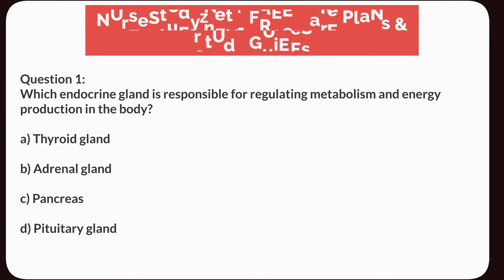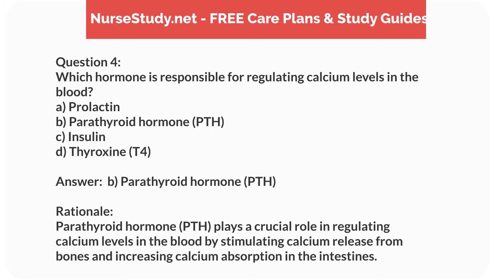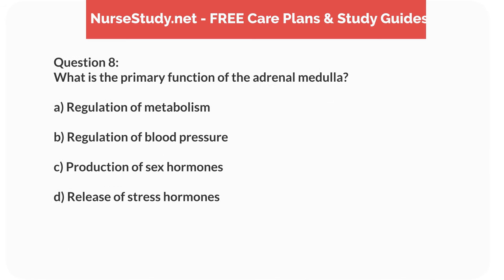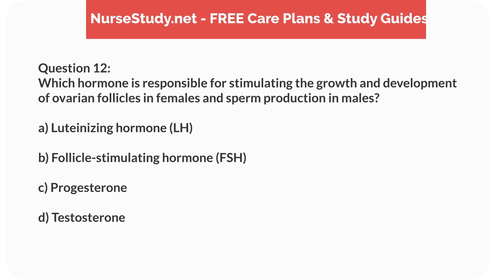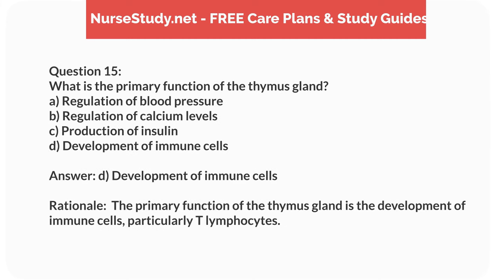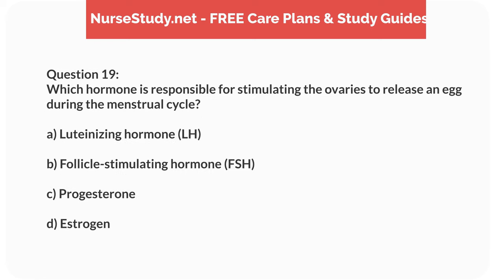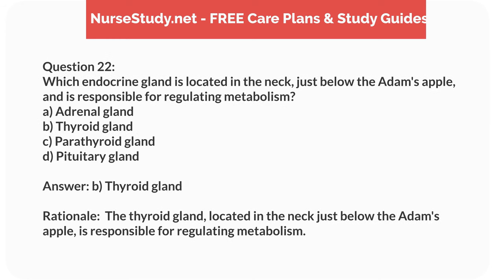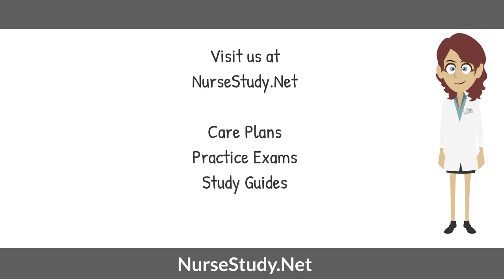Endocrine Questions and Answers 25 Endocrine System Nursing Exam Questions Test 1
NCLEX Questions on Endocrine System 25 Questions  Exam 1

Social